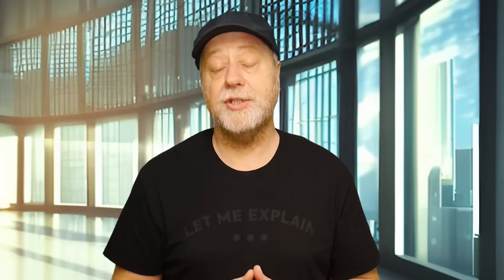Are Password Managers Safe and Secure?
Password managers are a necessary tool because it is almost impossible to keep track of all the unique passwords we need for each website we use. However, any data that is stored in the cloud is vulnerable and there have been some high profile data breaches. So, are password managers truly the safest option or are we all putting our eggs in one basket?

Check if your email or phone is in a data breach: haveibeenpwned.com